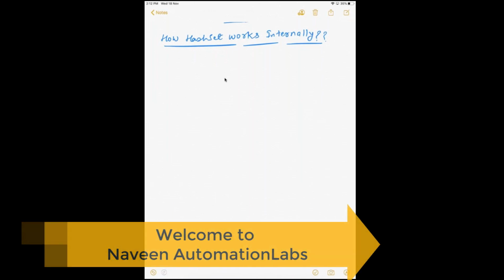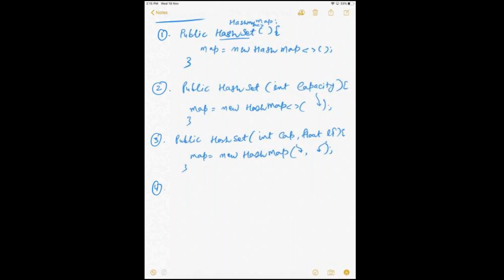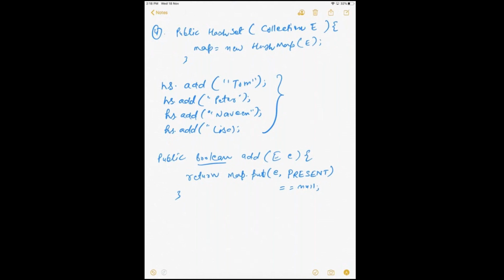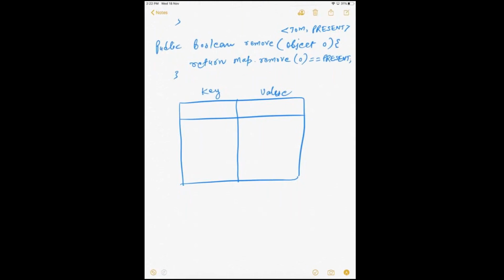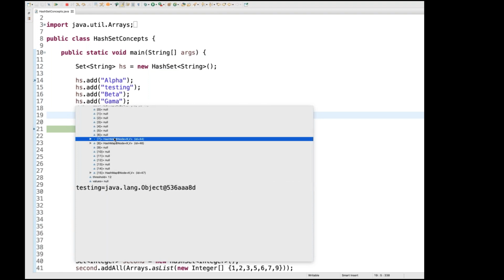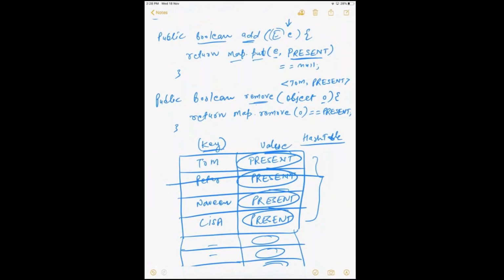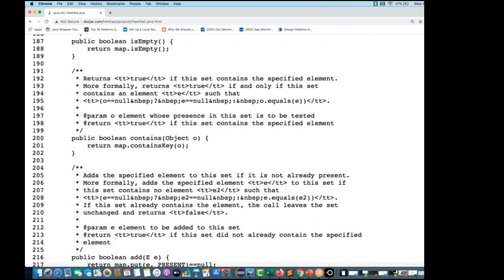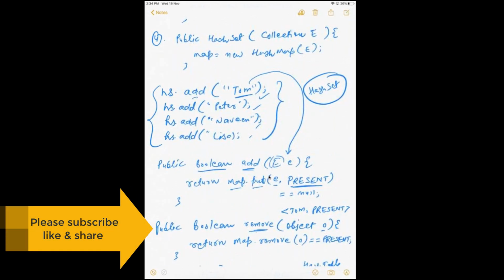#24 - How HashSet works Internally? Do you know HashSet uses HashMap Internally? (Java Collection)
In this video, I have explained How HashSet works Internally? Do you know HashSet uses HashMap Internally?

This is a quite famous interview question, and most of the people are not sure of this concept.